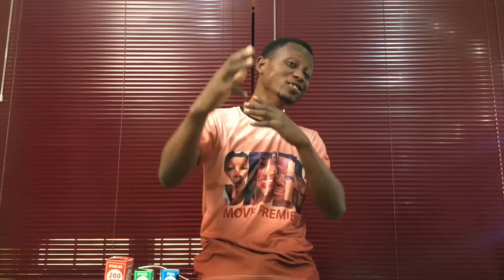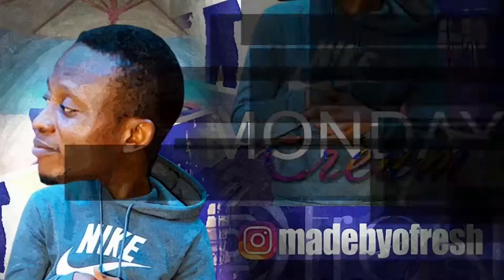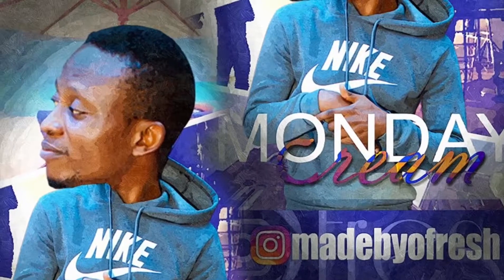Filmmaking Lights on a Budget (1MinMobileFilmmakingVideo)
Do you always need expensive filmmaking lights? No! Check this tutorial out and know why and how.